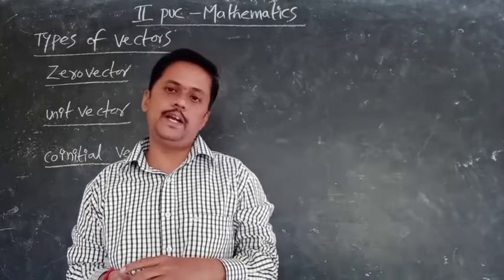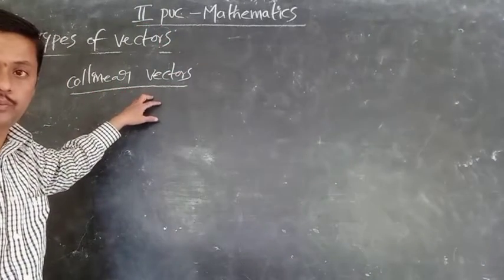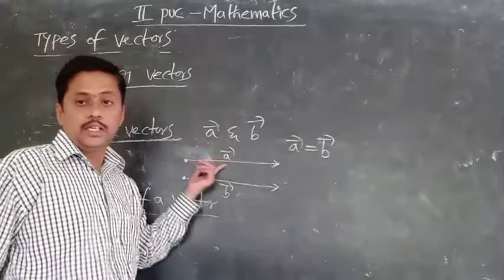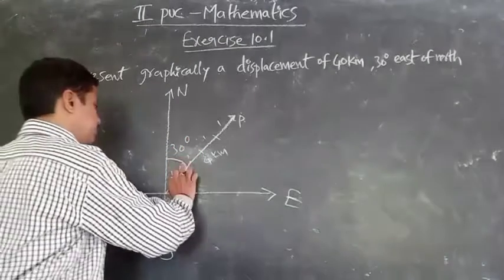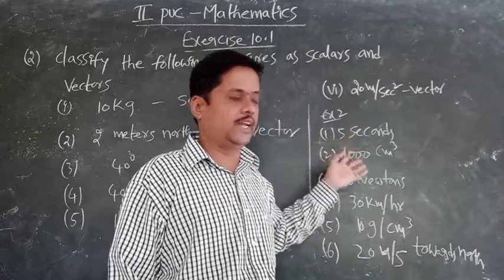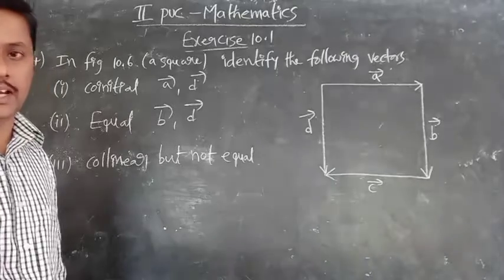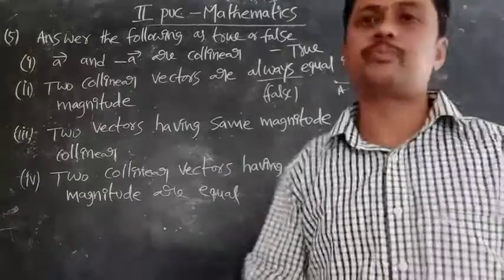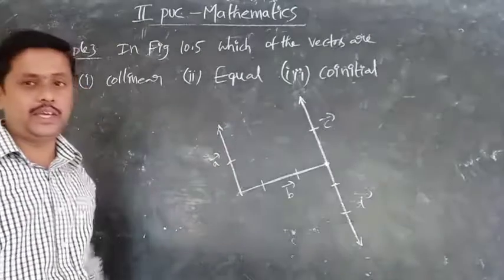2 puc maths ll vectors ll Types of vectors and exercise 10.1